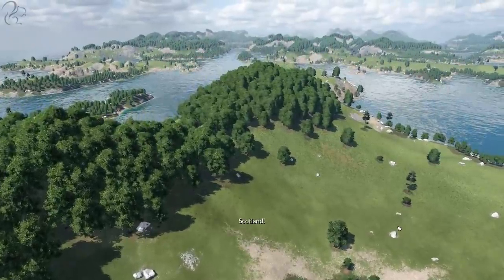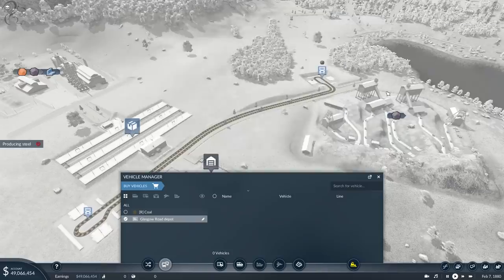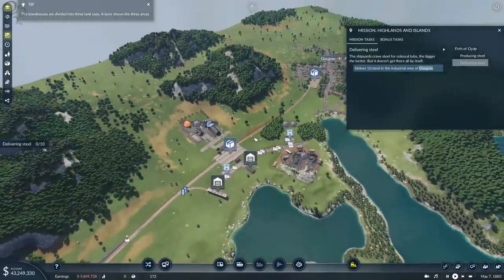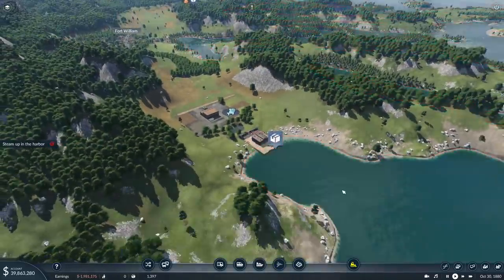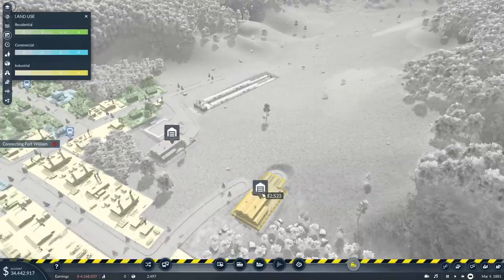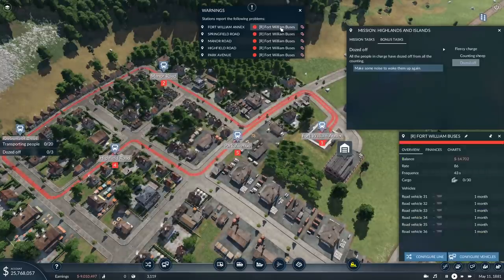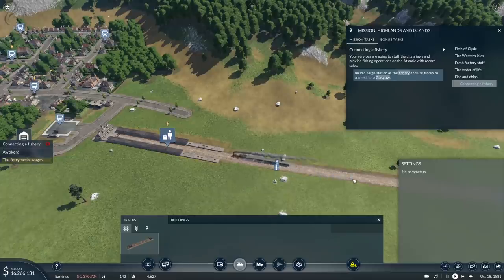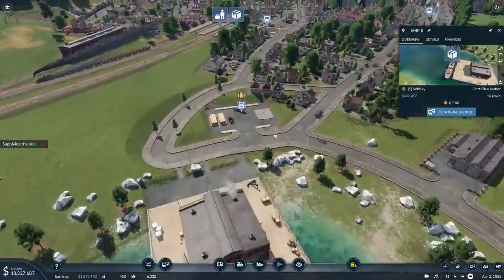Transport Fever 2 - Chapter 1 Mission 3 - Scottish Whisky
In this video we will be tackling Chapter 1, Mission 3 of the Campaign which sees us supplying Glasgow with fine whisky and local fish.